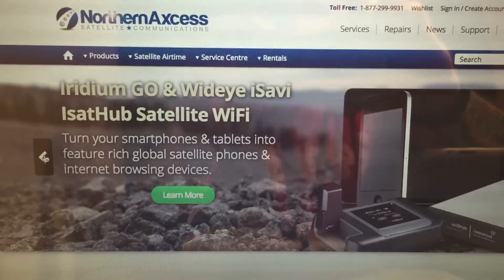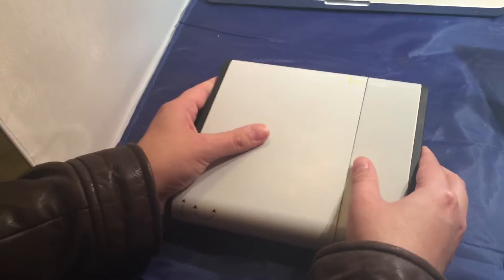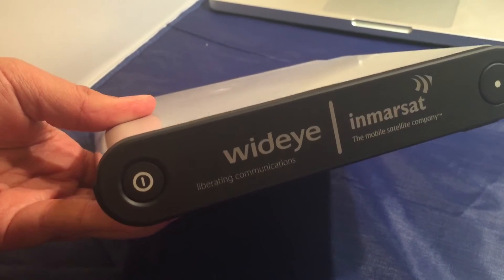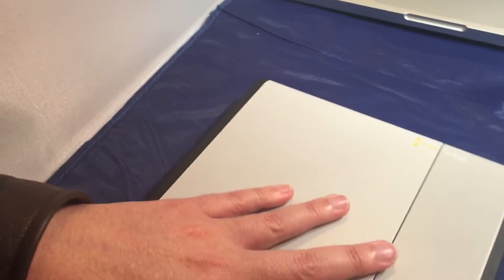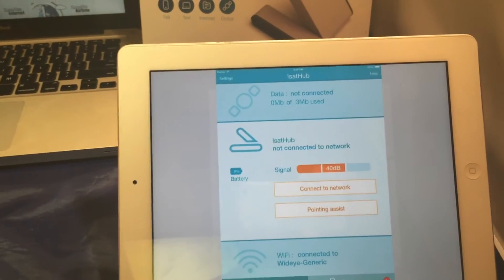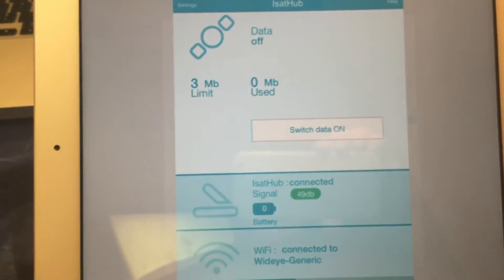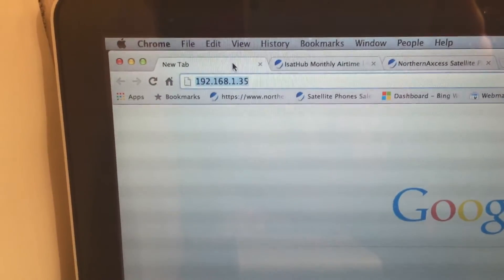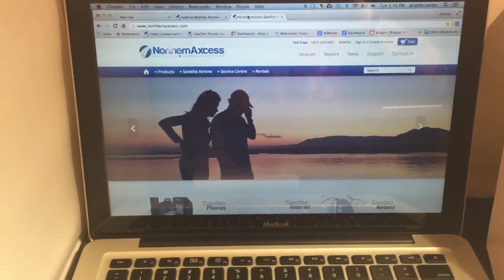Wideye Isavi IsatHub : How To Set Up & Operate : NorthernAxcess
Learn how to quickly set up & use your Wideye Isavi IsatHub Satellite internet Wifi Hotspot.